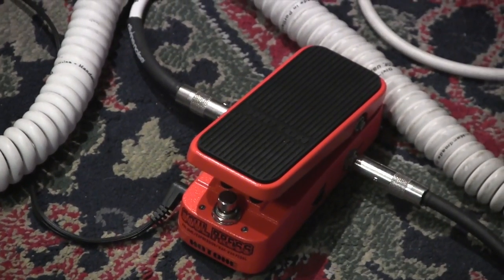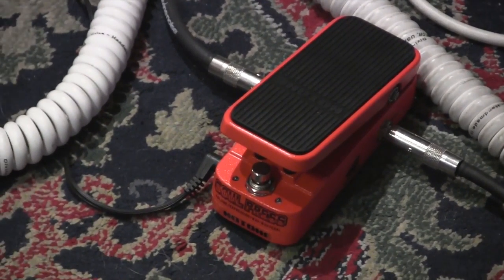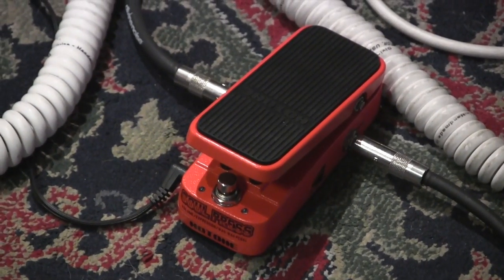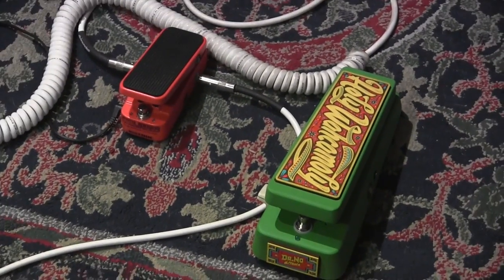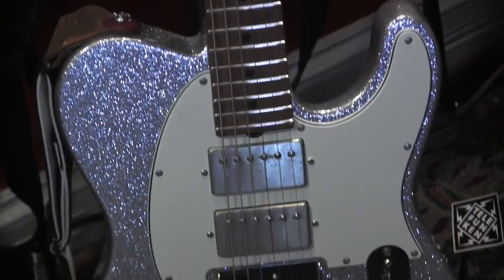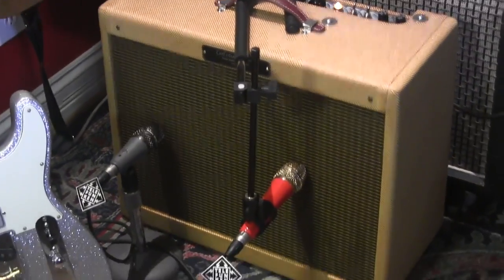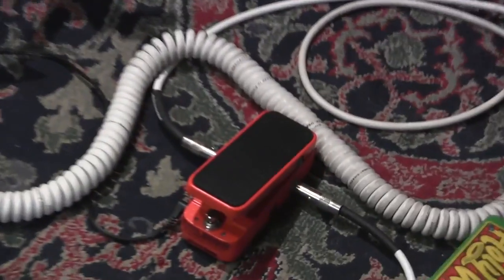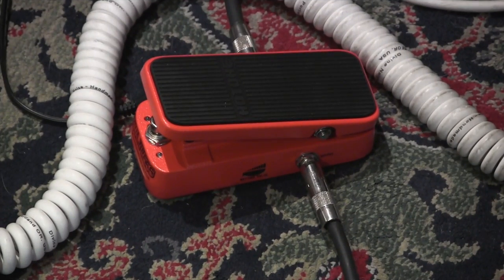Hotone SOUL PRESS mini Wah , Active Volume & Expression pedal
I was very impressed with this micro wah-wah pedal that also works as an active volume or expression pedal.  It's a sturdy, quality build...really kinda blew my fragile eggshell mind with the feel and sturdiness.  Dig !

I used my Suhr custom fairy dust Telecaster & Carls Custom Amps TWEED SUPER 210 combo. Divine Noise white straight and coily cables of love...mic'd up TELEFUNKEN M-80 and M-81 dynamic Microphones of love. YEP!